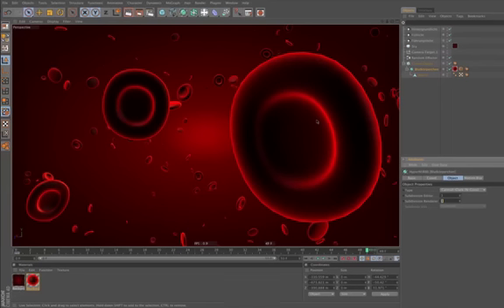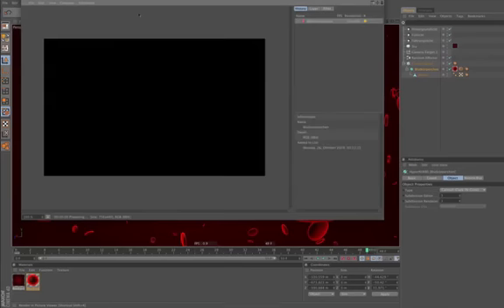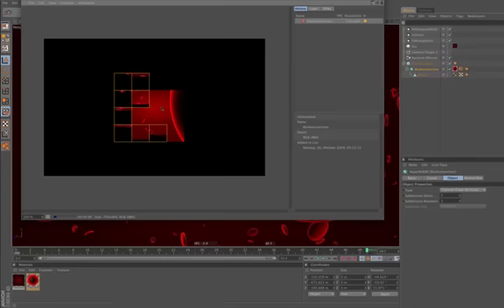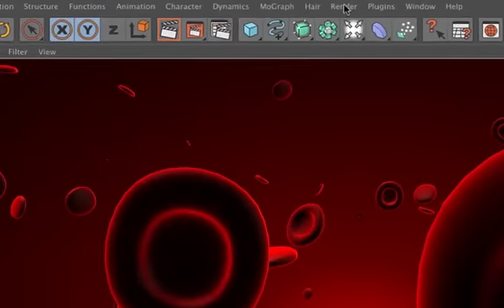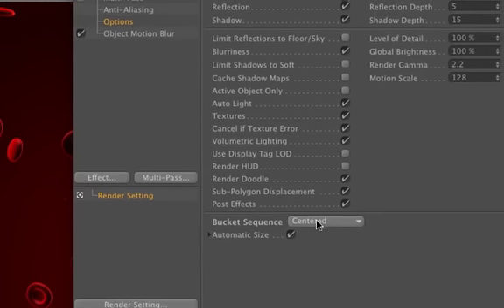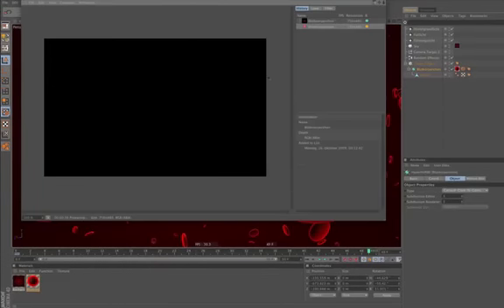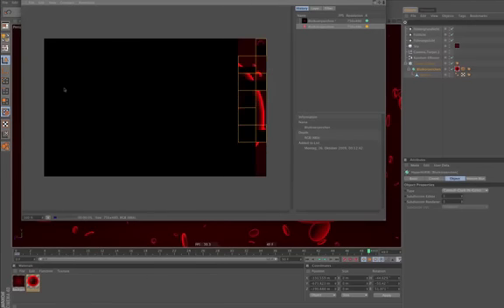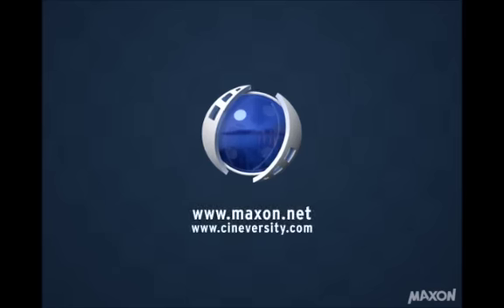Tip - 42: Changing the Bucket Sequence in Cinema 4D R11.5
New in Release 11.5 is bucket rendering. By default, the buckets render from center outwards. But what if you are more interested in, say, the right hand side of the image and you want the buckets to render from the right first? This tip shows you how.